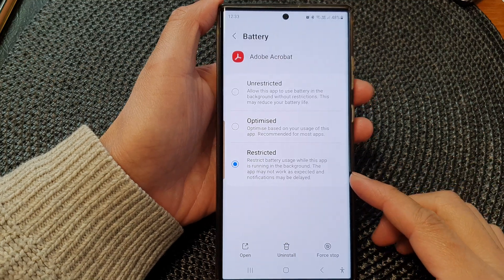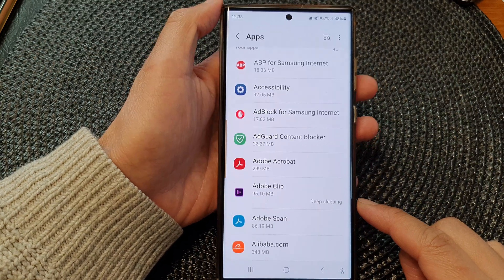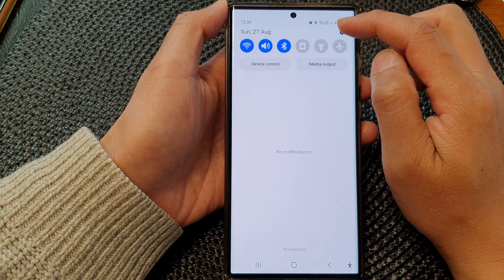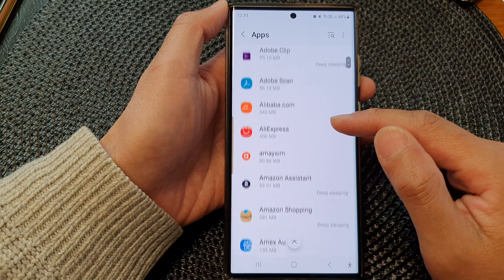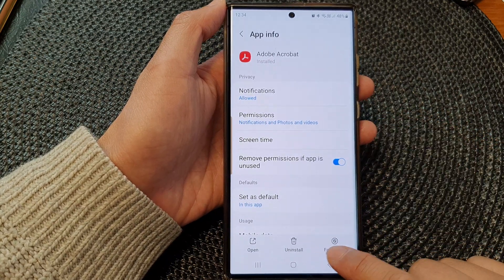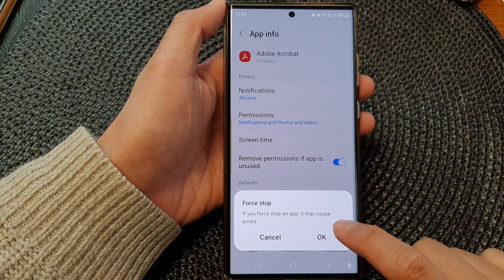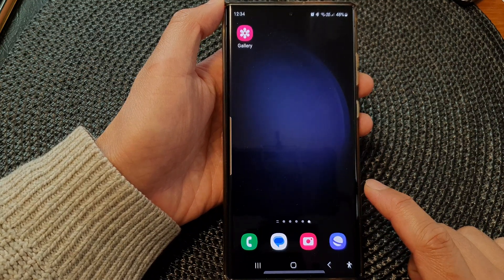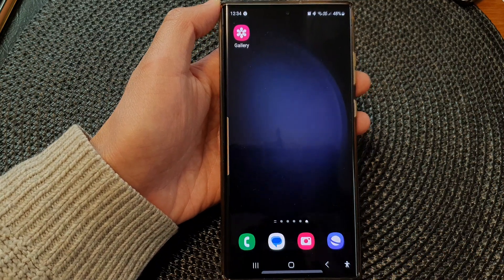Galaxy S23's: How to FORCE STOP/QUIT AN APP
Learn how you can force STOP or QUIT an app on the Samsung Galaxy S23/S23+/Ultra.

In this video, we'll dive into an essential skill every smartphone user should know: how to force stop or quit an app on the Samsung Galaxy S23. Whether you're a new user or a seasoned Galaxy enthusiast, understanding this technique can save you time, enhance your device's performance, and ensure a smoother mobile experience.

Key Benefits:

1. Optimal Performance: Learn how to swiftly close misbehaving apps that might be draining your device's resources or causing slowdowns. Keeping your phone running smoothly has never been easier!

2. Battery Conservation: Discover how to identify and close apps running in the background, helping you conserve battery life and extend the time between charges.

3. App Troubleshooting: If you encounter app crashes or freezes, our step-by-step guide will empower you to troubleshoot issues efficiently by ending problematic apps.

4. User-Friendly Interface: The Galaxy S23's intuitive interface makes force stopping apps a breeze, and we'll walk you through the process with clear, easy-to-follow instructions.

5. No Technical Expertise Required: You don't need to be a tech whiz to master this skill. Our tutorial is designed for users of all levels, so you can take control of your device without any hassle.

6. Enhanced Multitasking: With the ability to force stop apps, you'll enjoy smoother multitasking and quicker app switching, making your Galaxy S23 experience even more seamless.

Get ready to unlock the full potential of your Samsung Galaxy S23 with our enlightening tutorial on how to force stop and quit apps.